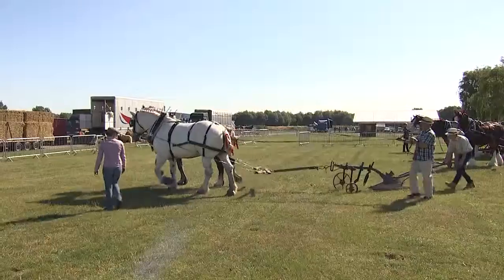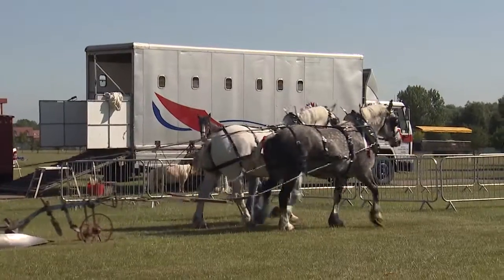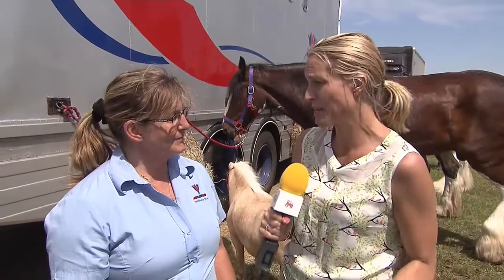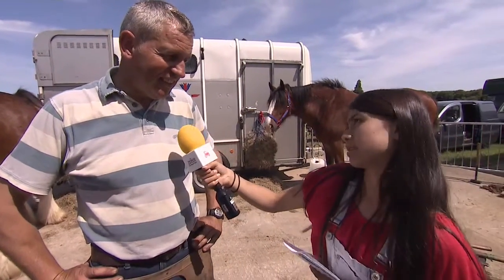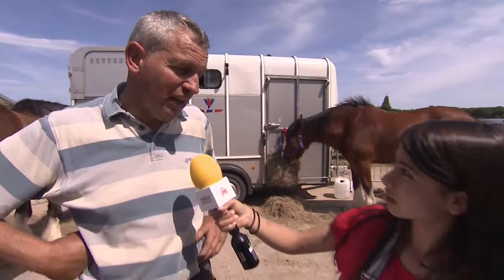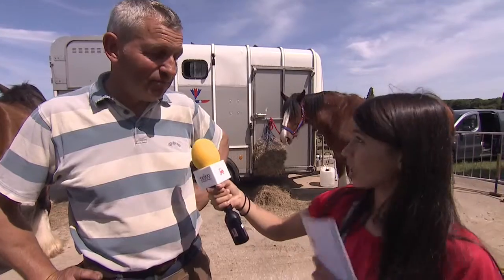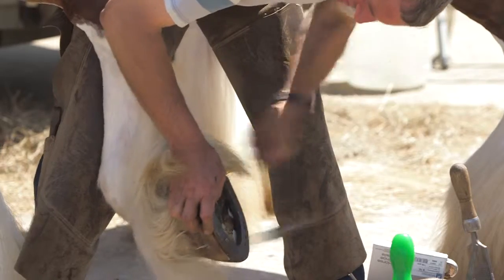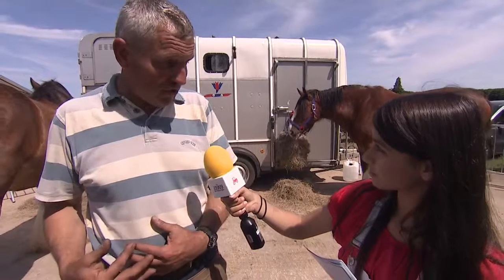A Day at the Country Show: shire horses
Expert, Elspeth,  introduces us to a shire horse and pony and explains how horses are measured in hands.

We also meet farrier, Steve, who tell us why horses need shoes.